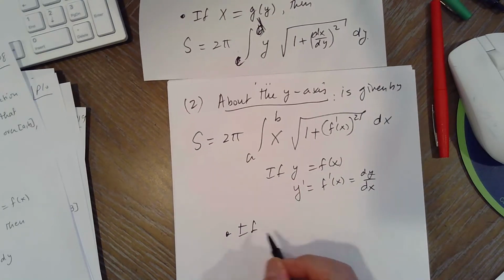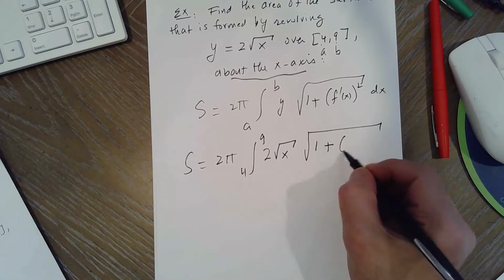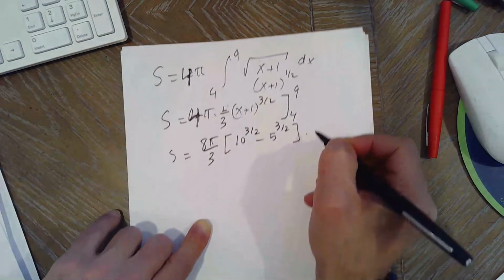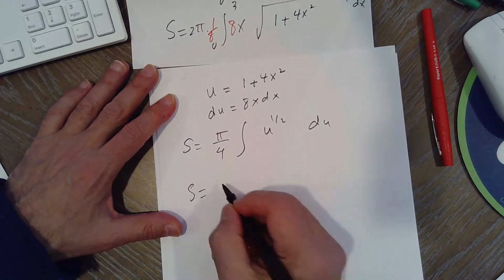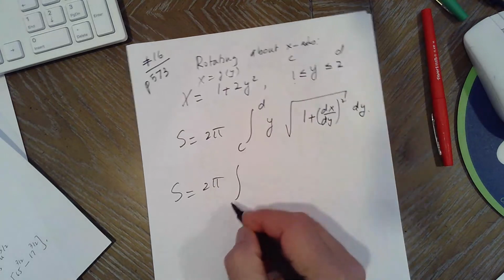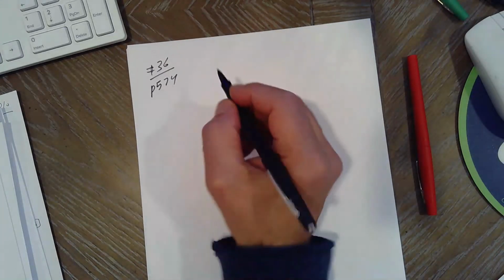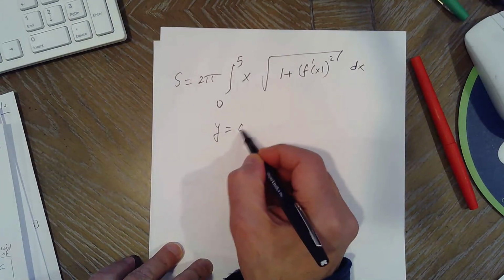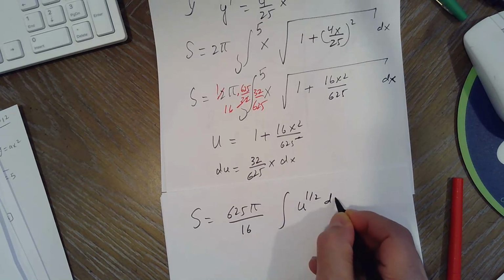M1740 Sec 8 2 Surface Area